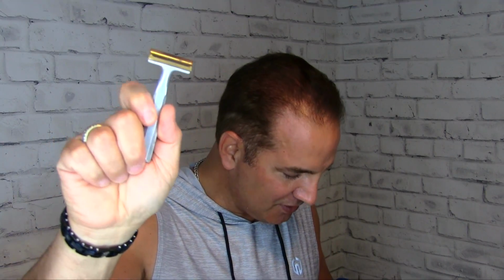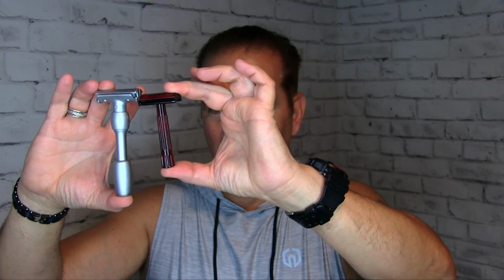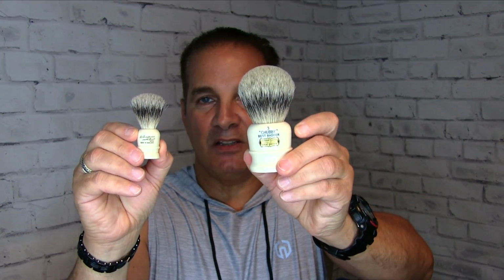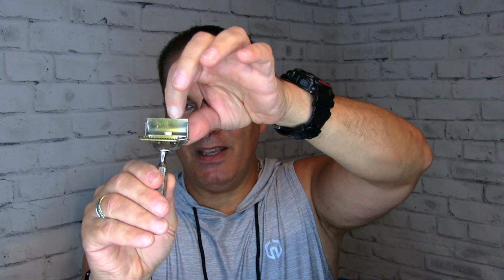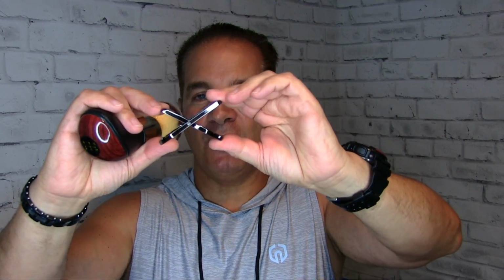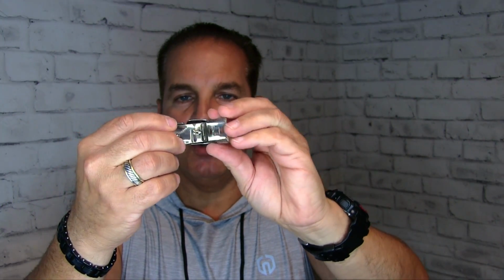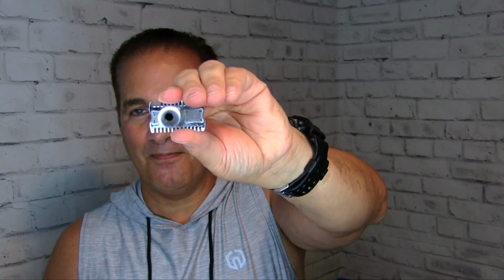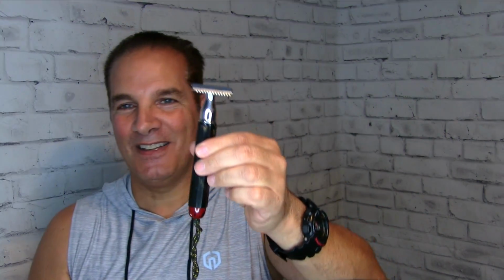What is That? Strange and Unusual Shaving Items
Greetings! I hope you are all staying safe and healthy!
Geofatboy displays and describes some new and obscure shaving related items in this X-Files themed shaving video. See stands, brushes, razors both manual and electric and some other strange and unusual items. Visit ShaveNation.com for all your shaving supplies.

Geofatboy's Attire:
Sleeveless Hoodie
Casio G Shock Watch
Metal Chain-LInk Bracelet

Geo